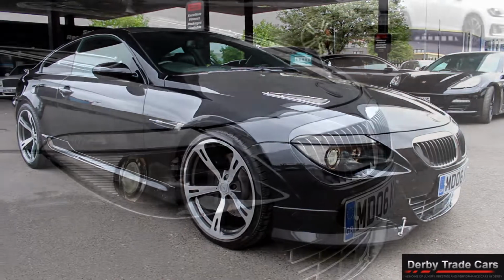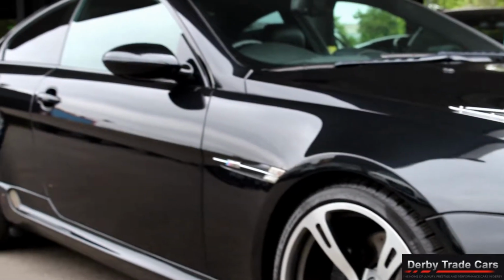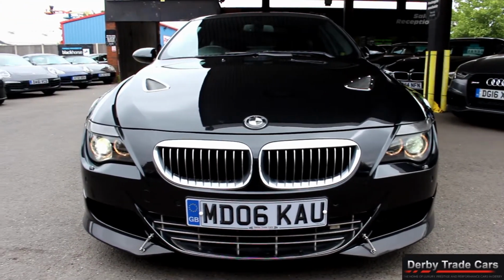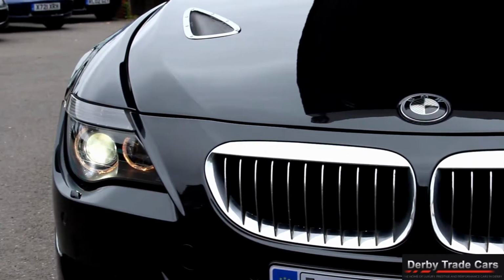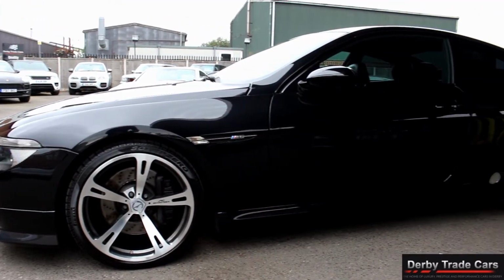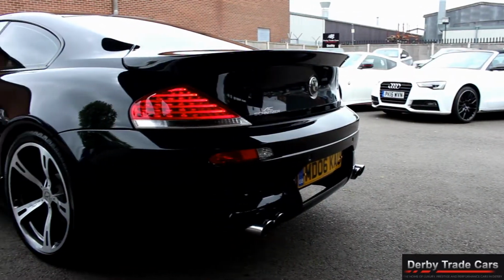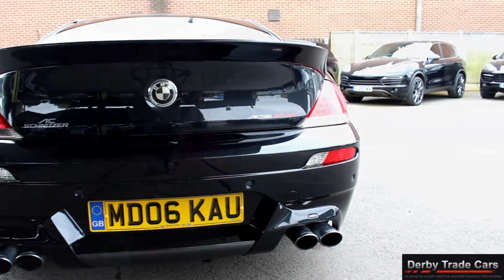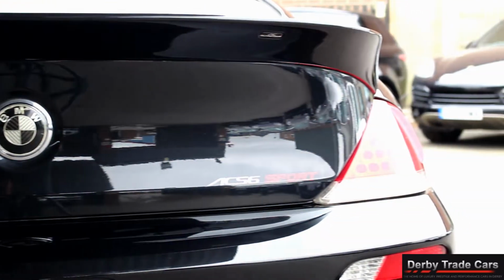BMW M6 AC SCHINZTER